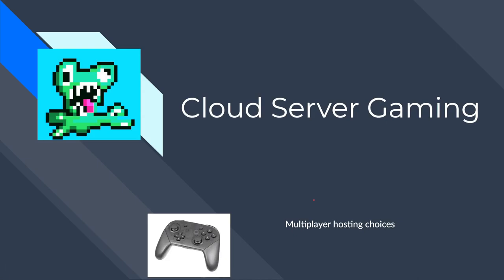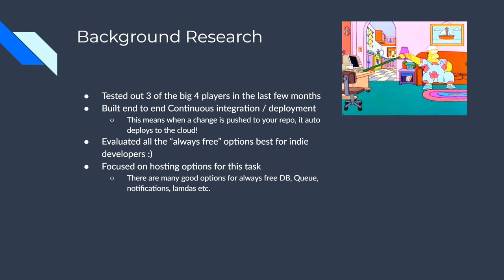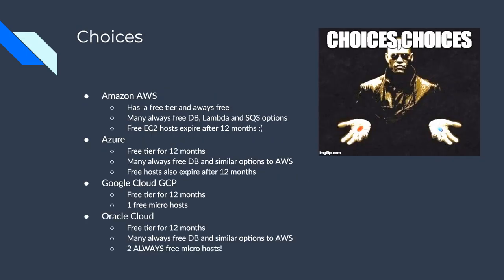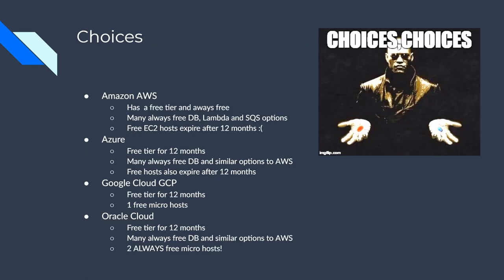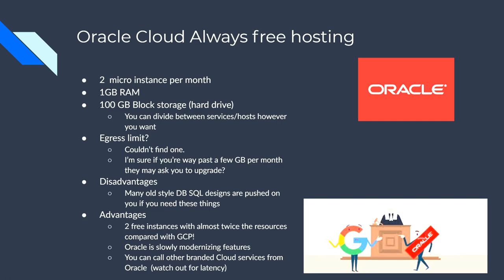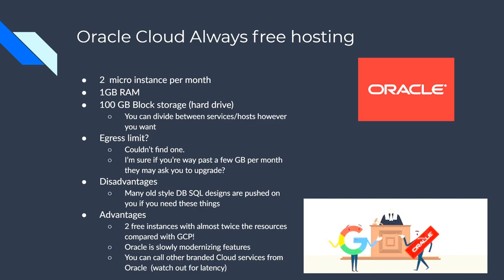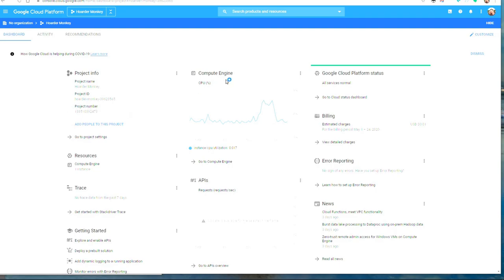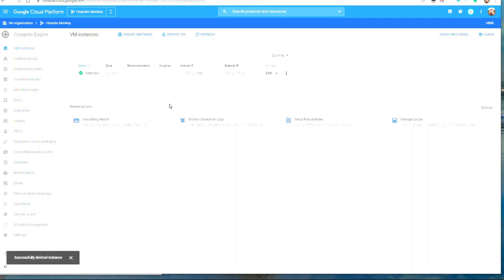Create Multiplayer Cloud Servers for Free!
Hi Fellow GameDevs,

This is Tutorial about choosing the best free hosting solution for your multiplayer game servers

In this video I'll talk about:

- Advantages and disadvantages for each provider
- Some basic offerings
- Who has the best ALWAYS free hosting :)
- Who has the best billing model to avoid unwanted charges.

Providers to signup services